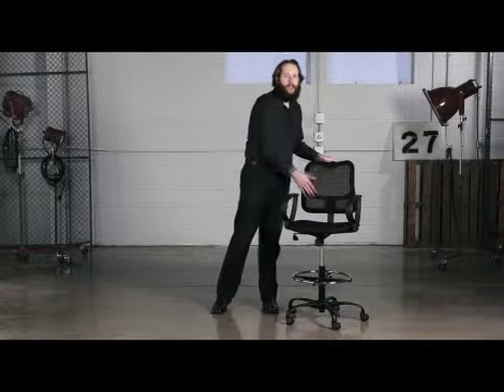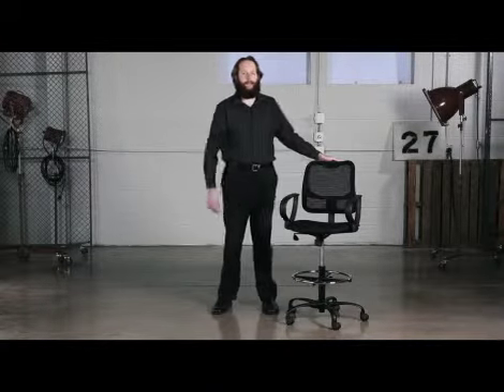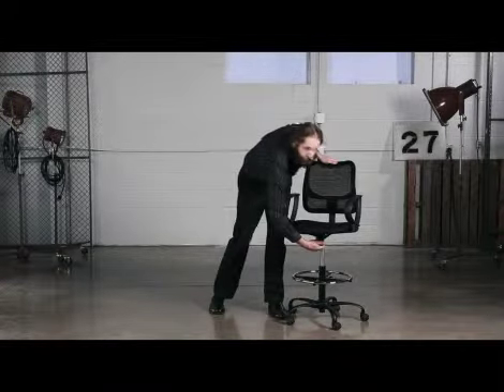Safco Vue Extended Height Chairs (3395BL, 3395BV & 3396BL)